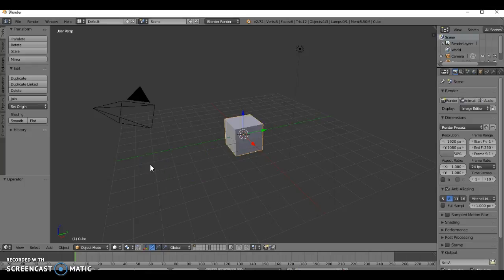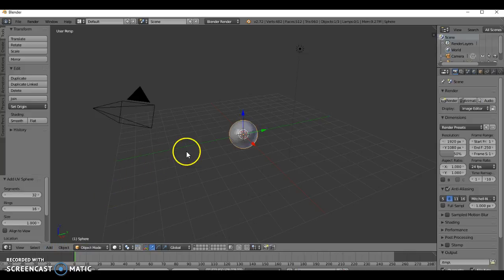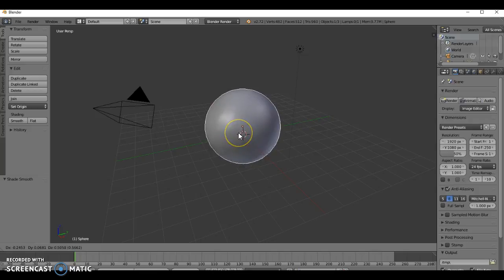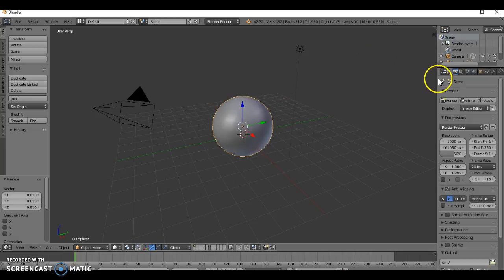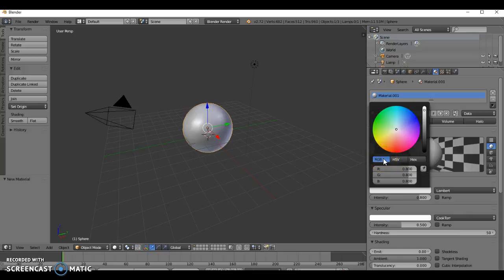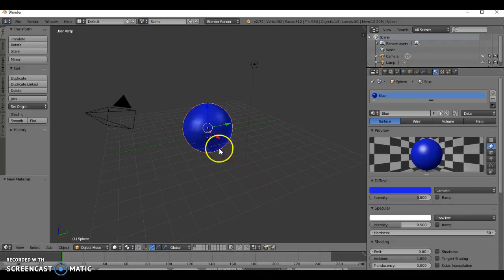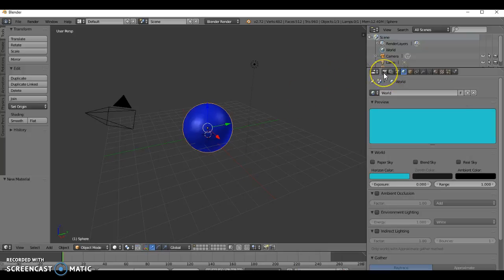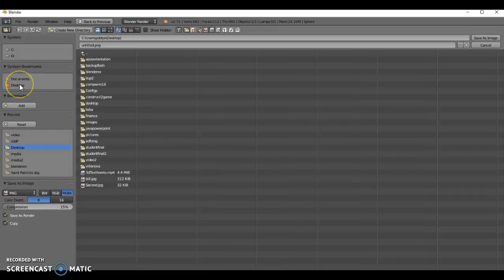Intro to Blender